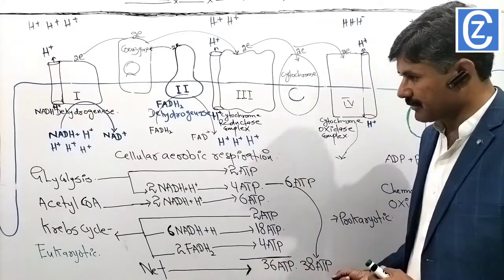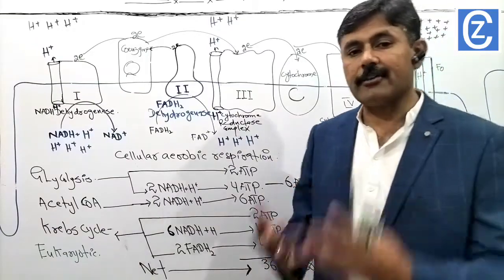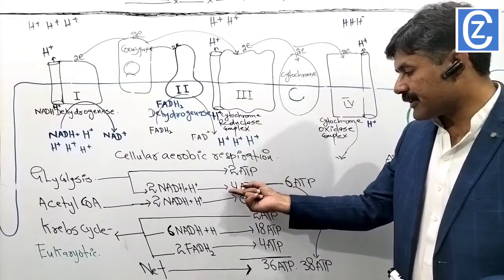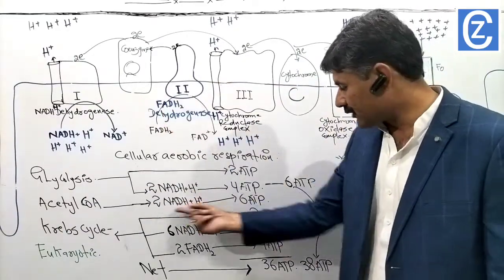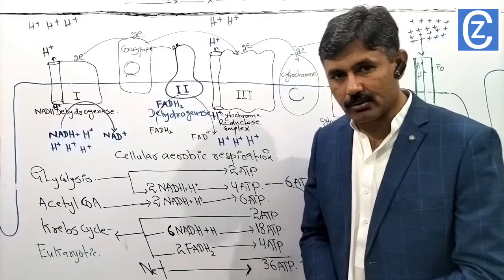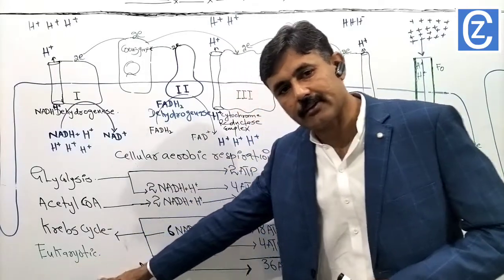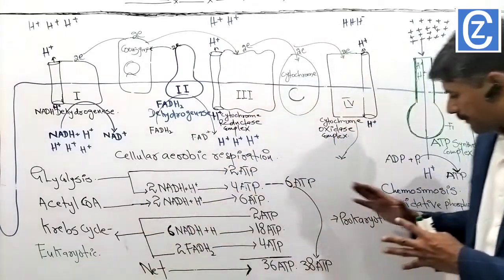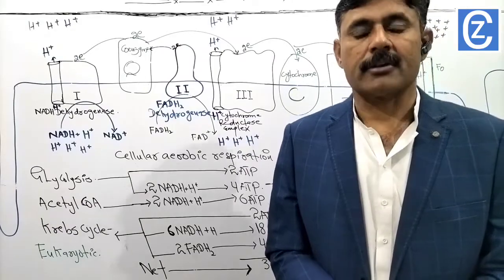TOTAL ATP COUNT OF ONE MOLECULE OF GLUCOSE.